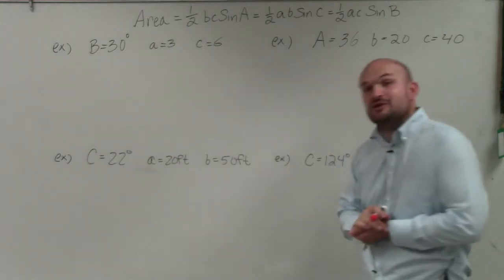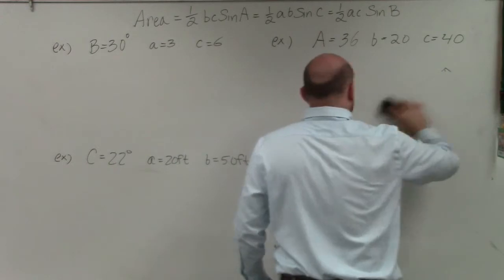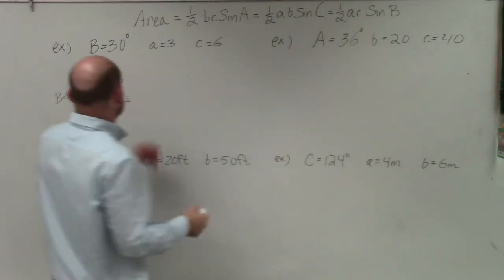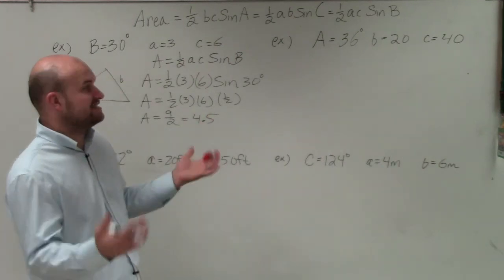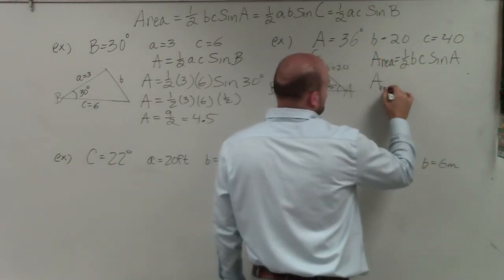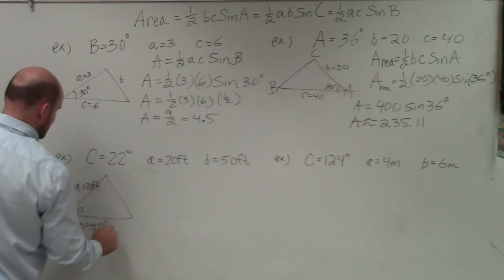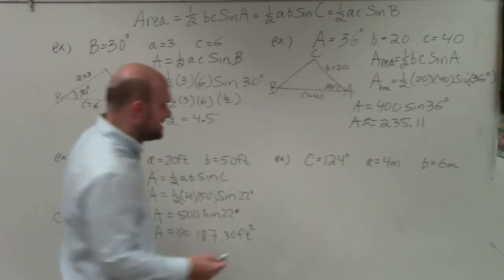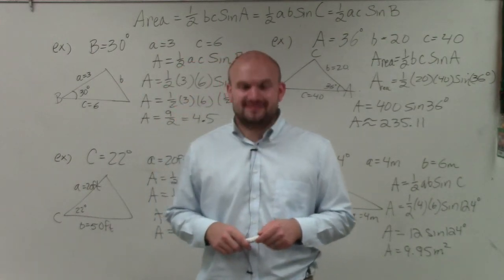Master How to determine the area of an oblique triangle